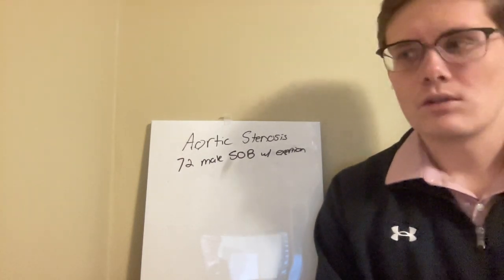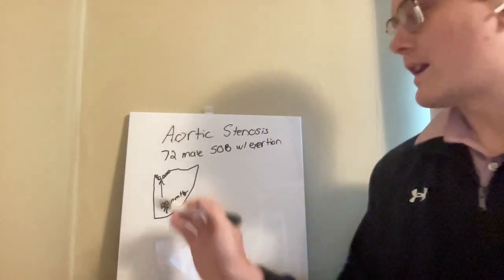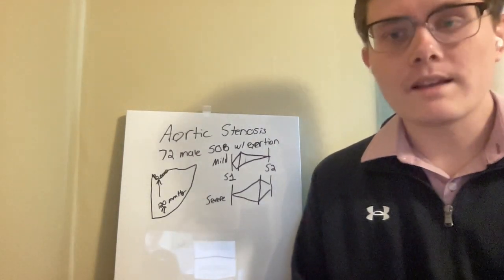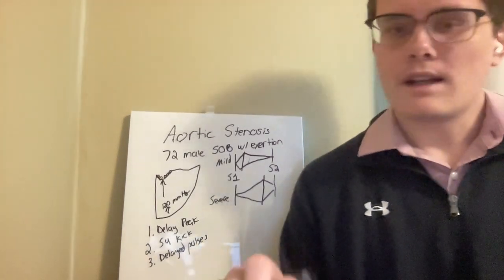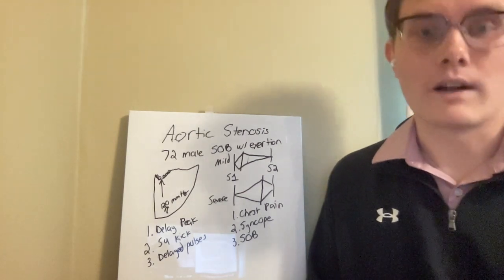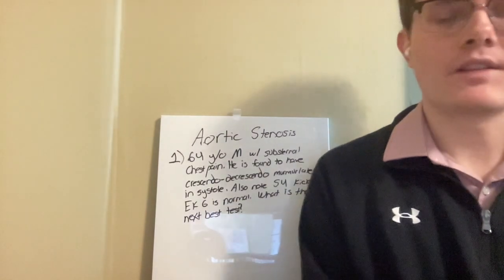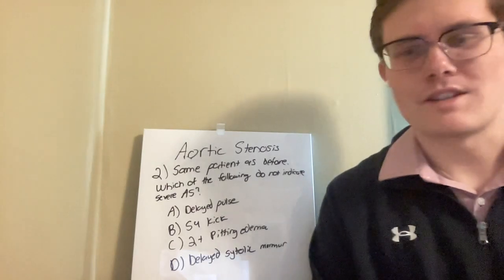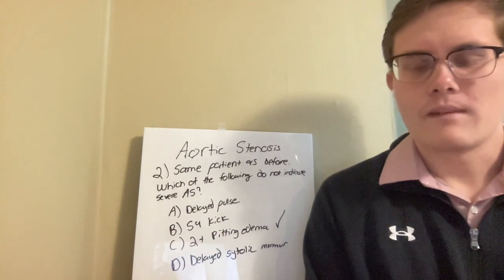Physiology of Severe Aortic Stenosis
This video is a final project for a teaching class at WVU. My goal is to teach pre-clinical medical students that not all of medicine is black and white. I hope you learn something here today!

All information is the property of the university.